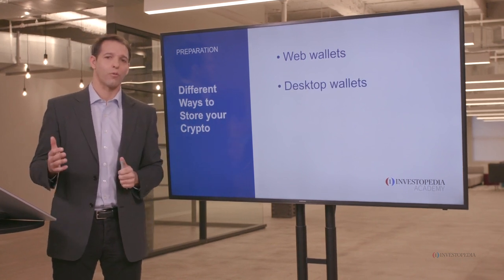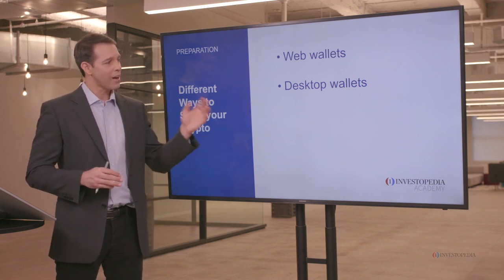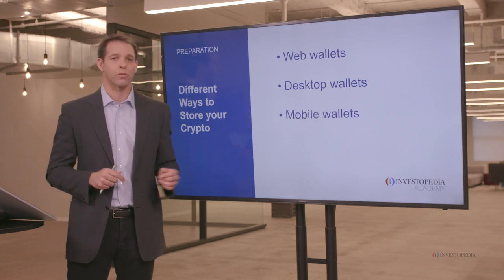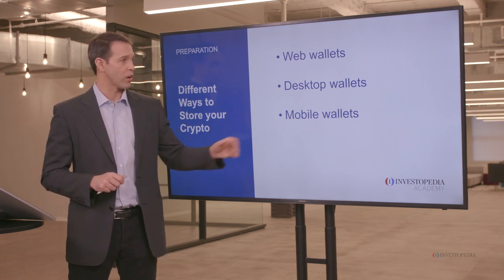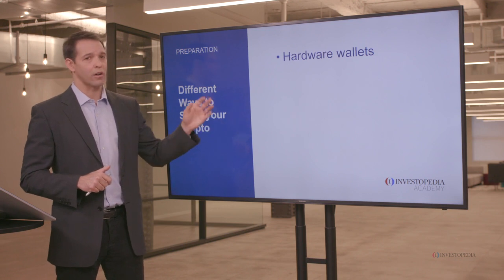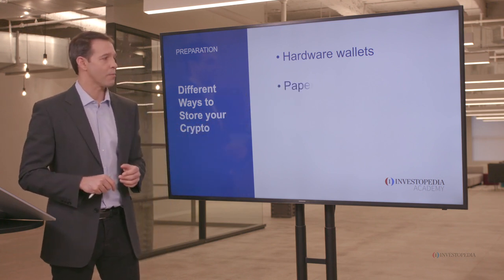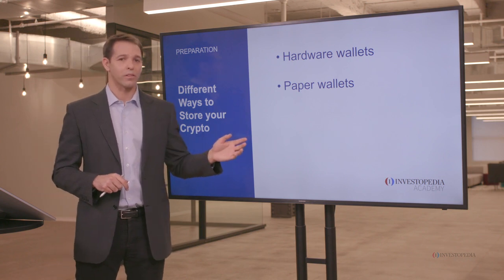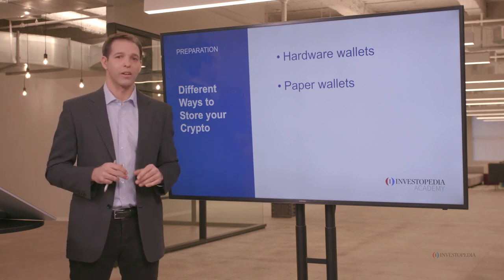Crypto Trading Full Course. Class 031. Different Ways to Store and Conclusion